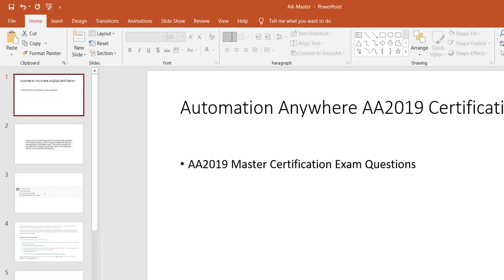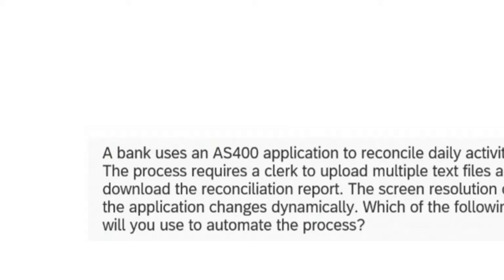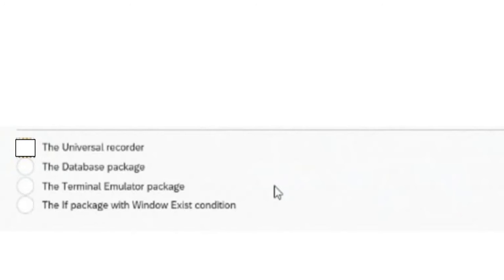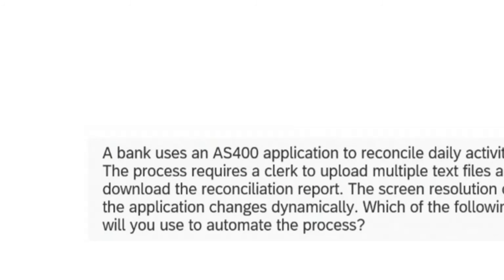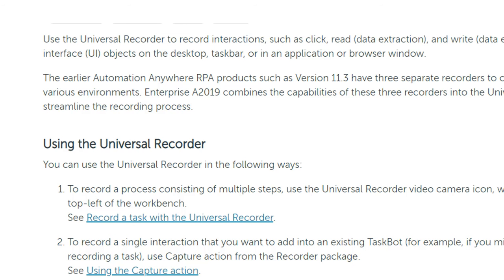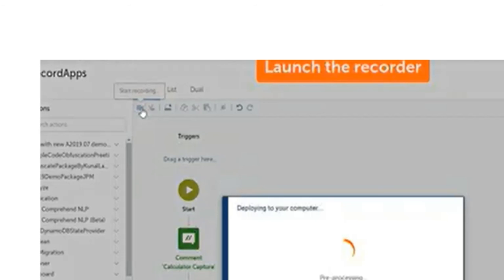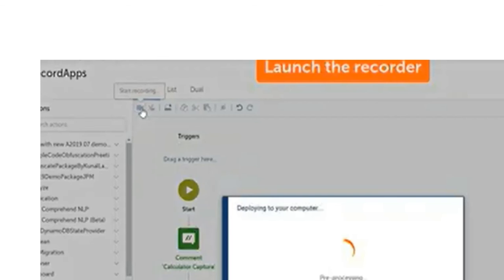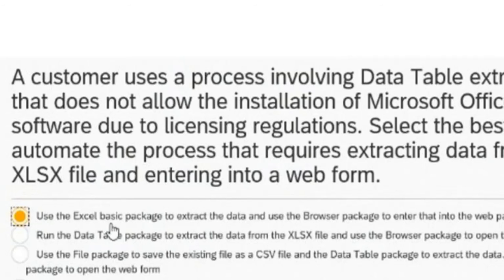RPA-Automation Anywhere -AA2019 -Master Certification -Q&A Preparation -Video1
Aa2019 Master certification questions and Answers .
After AA2019 Advanced Certification  completion ,Master will Enable